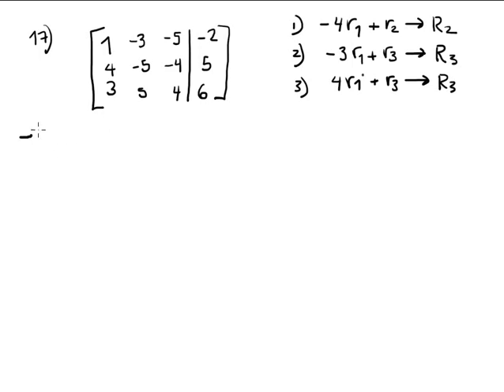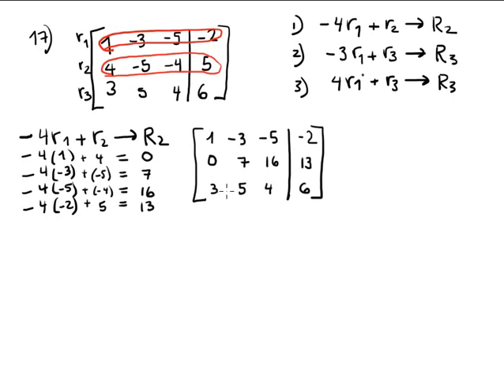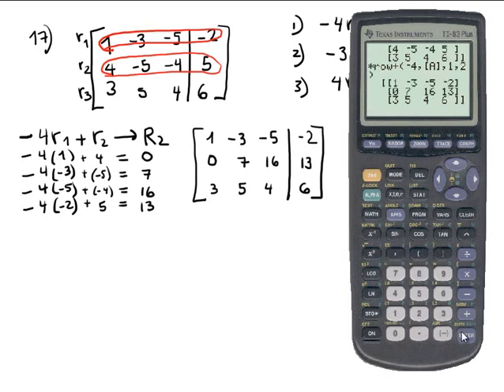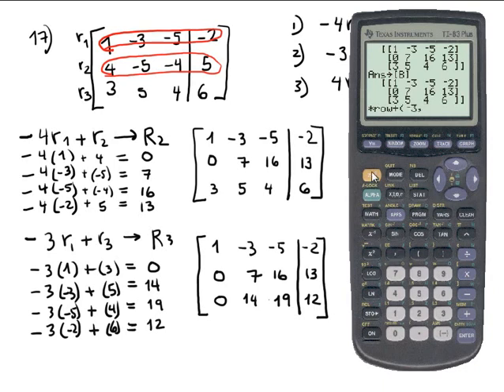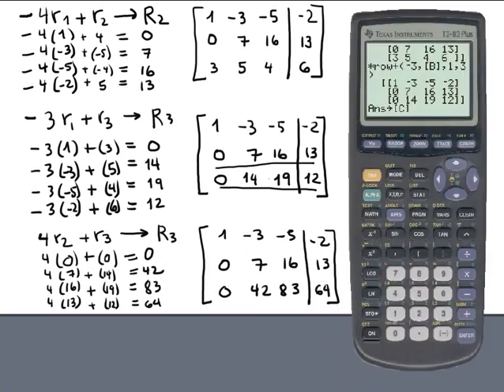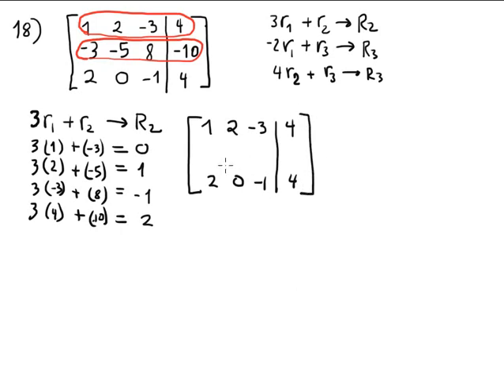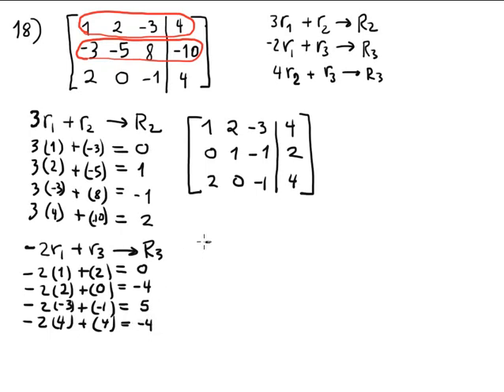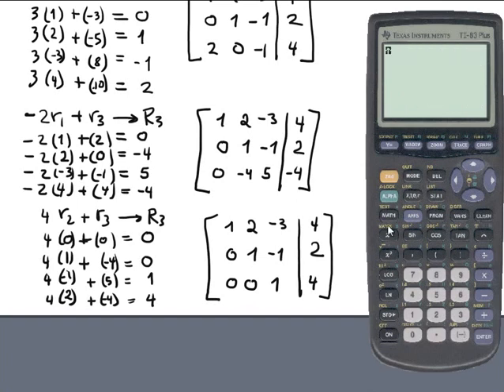College Algebra-MAC1105-Review for Test#4- Part-D